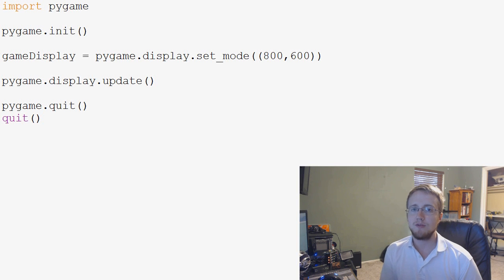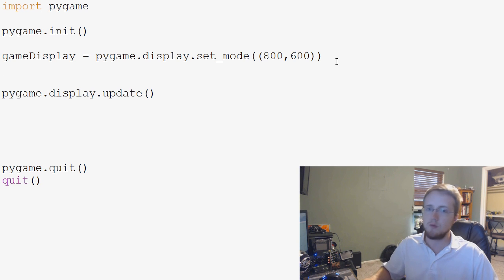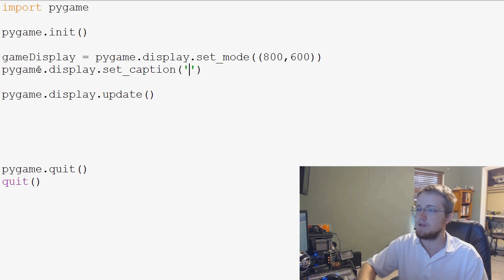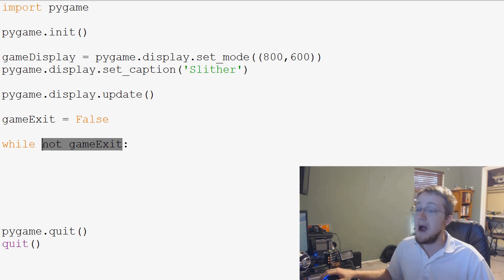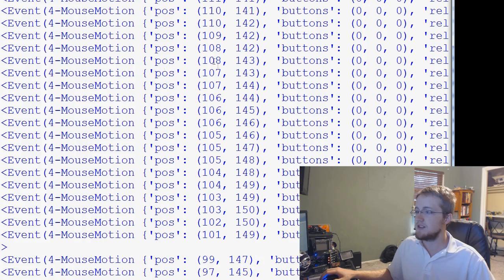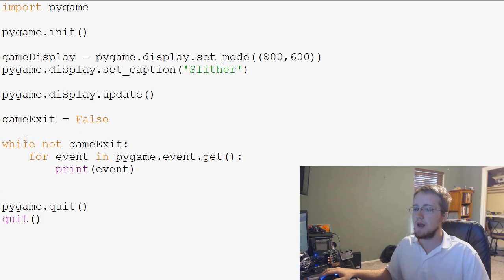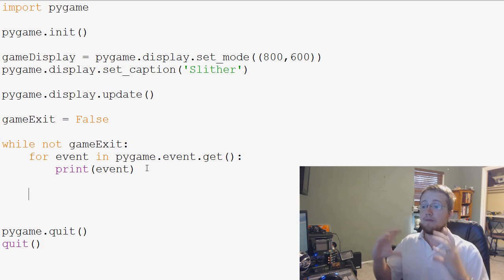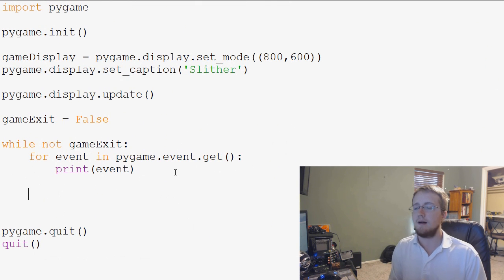Pygame (Python Game Development) Tutorial - 3 - Events